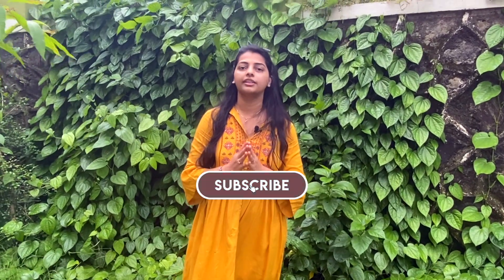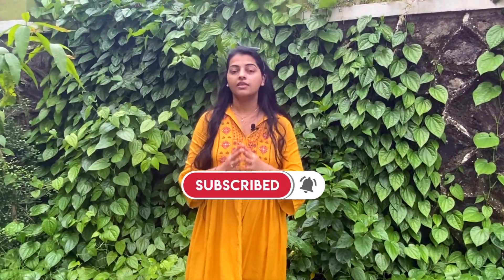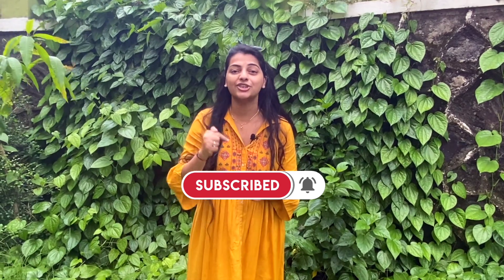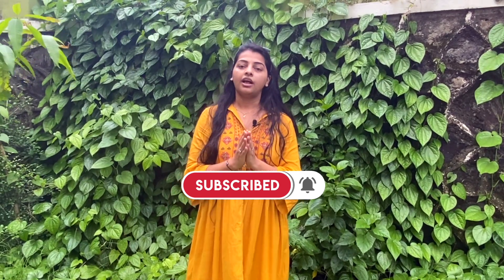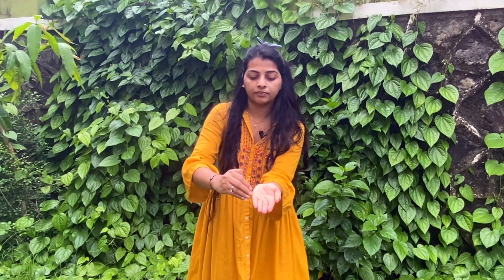How to Measure Portion Size Without a Scale? Tip to Measure How Much to Eat by Nutritionist Sapna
Often we tend to eat healthy, but forget that portion size needs to be controlled too.
Roaming around with measuring cups is not possible always, so today let’s learn a few quick hacks on how to control portion size using your own hands.